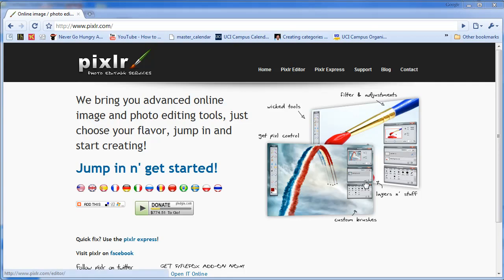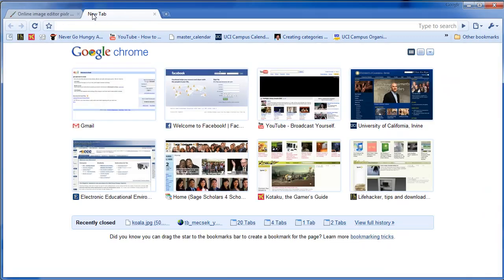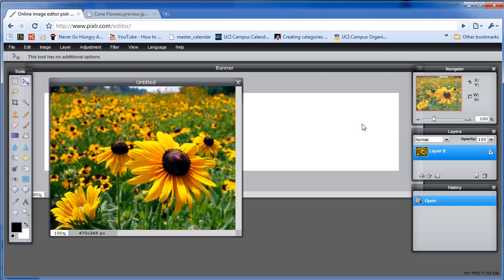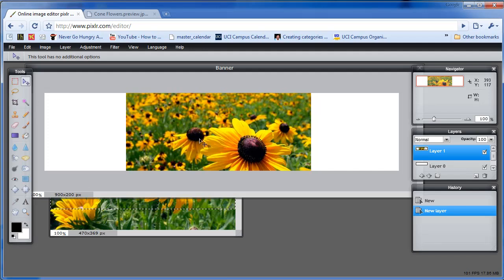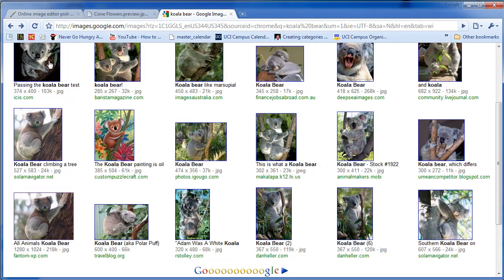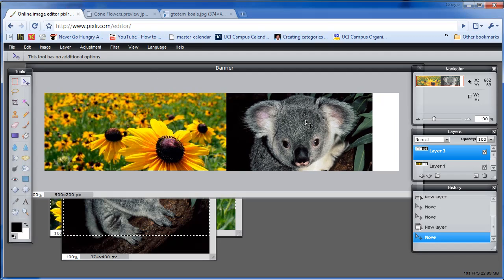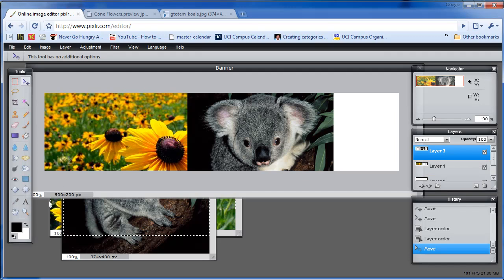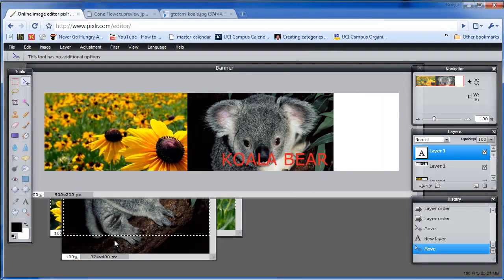Pixlr tutorial: Work with Layers to Make a Banner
In this tutorial, I show you how to work with image layers and how to put together a simple banner. Pixlr is very similar to many professional image editing programs and for the average user, Pixlr can do most if not all your typical task.

for more useful tutorials

Learn to save time and money in college.